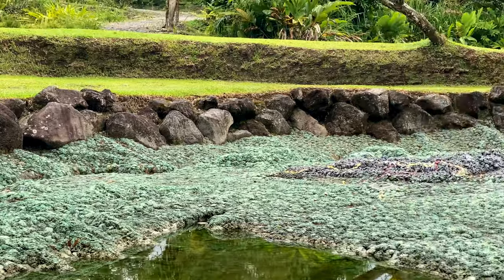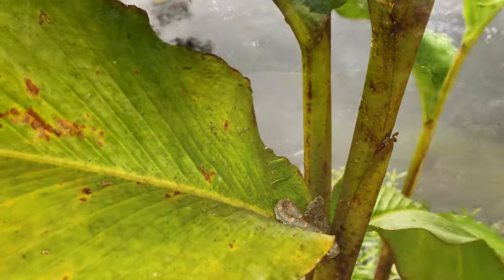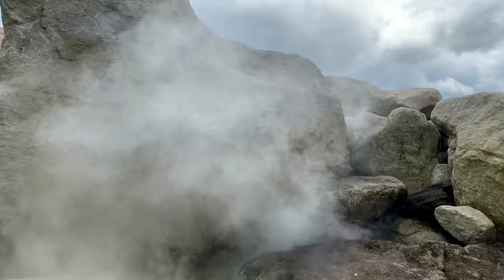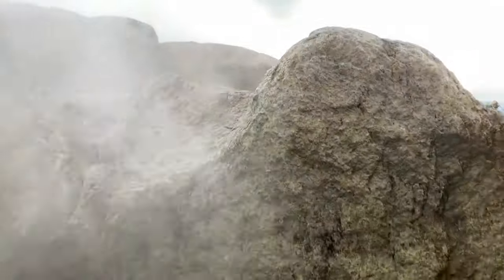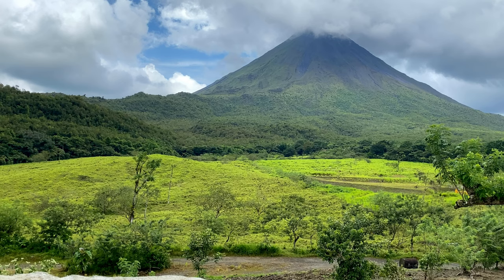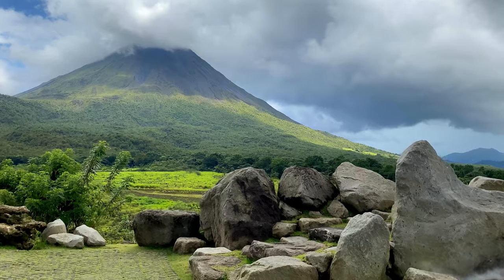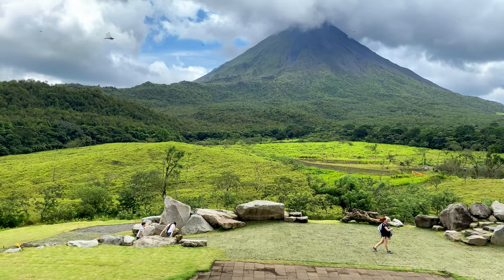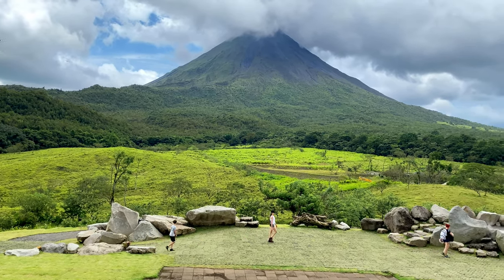Costa Rica adventures 2022 | Arenal Volcano | A Steamy View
This next random adventure in Costa Rica features the Arenal Volcano. We can consider this the first video of a volcano arc.

Arenal is a very active and I enjoy the volcano at a safe distance, which makes for beautiful views. The volcano towers over a lush green jungle canopy. And from its heat we get a fun steam affect from the viewing platform.

Make sure to check back as we get closer for each new volcano I visit.
Chapters
0:00 Intro
0:13 A really big model
0:21 Air and land creatures
0:37 "Hike" to the viewing platform
1:00 A steamy view
1:27 Arenal Volcano
2:35 Outro
Resource Link
Arenal Volcano
Music
Song: Big Sad Robot
Written by Edgar Vargas
Support links
Bell/Like animation